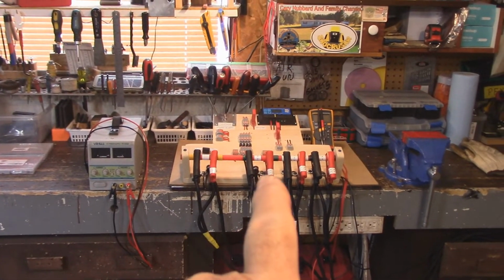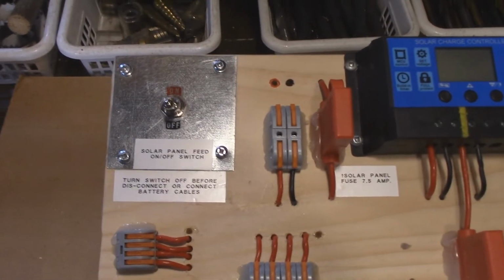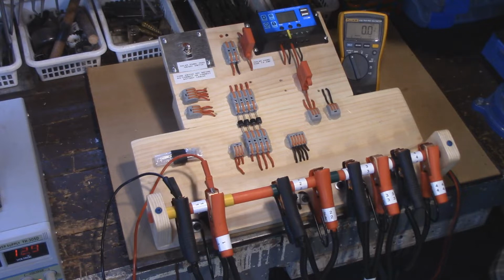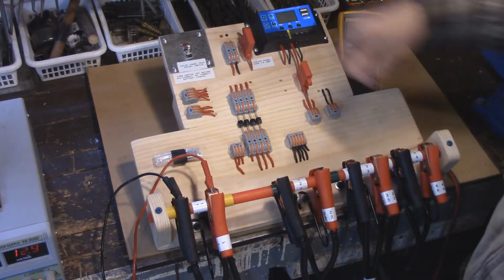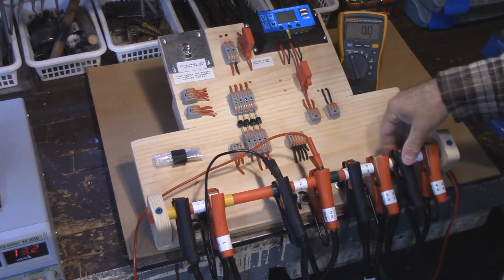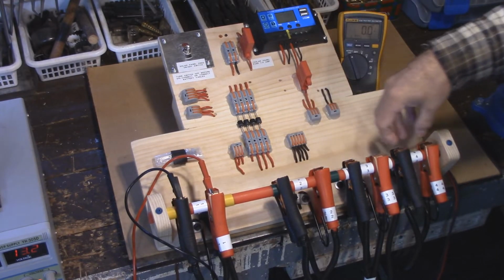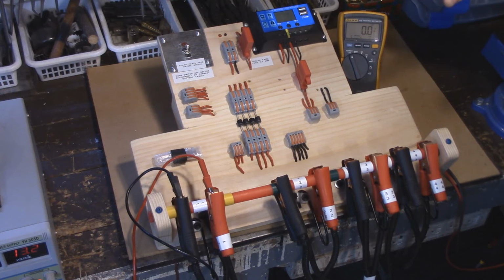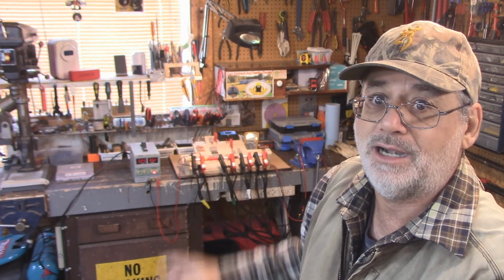Solar Battery Charger - 4 Different Batteries -1 Charge Controller - Part One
Part two will be here  when I  install and test out the solar battery charger bank.